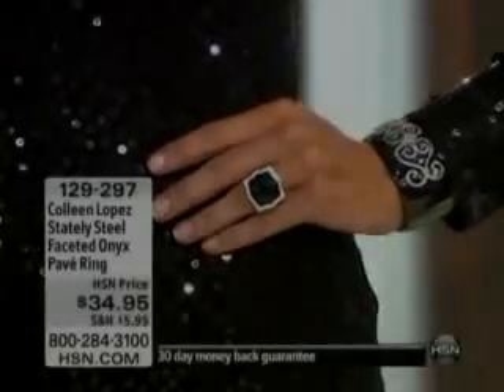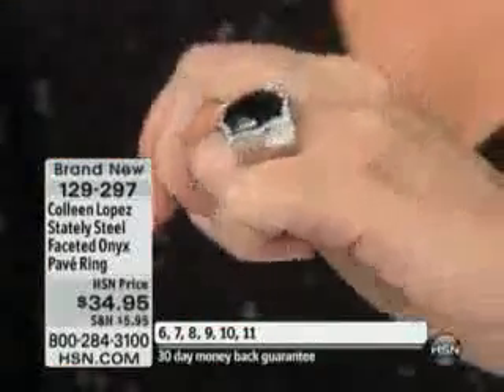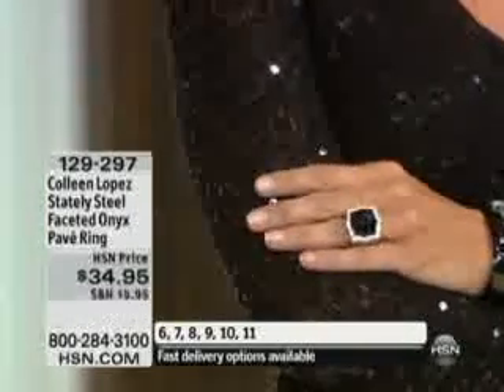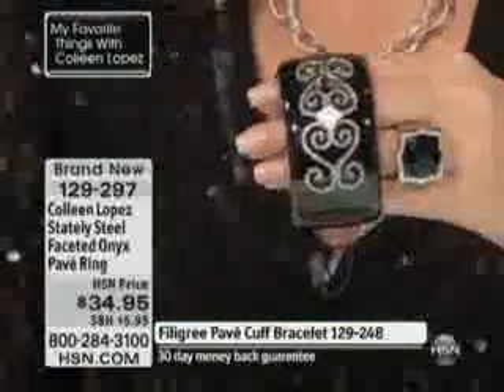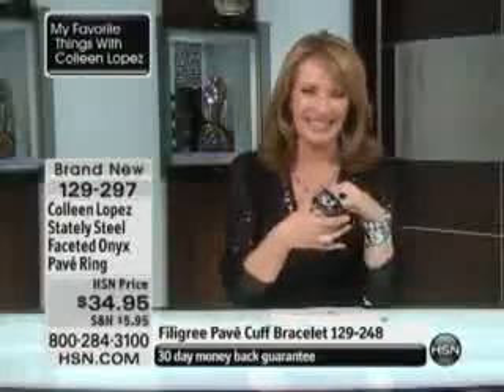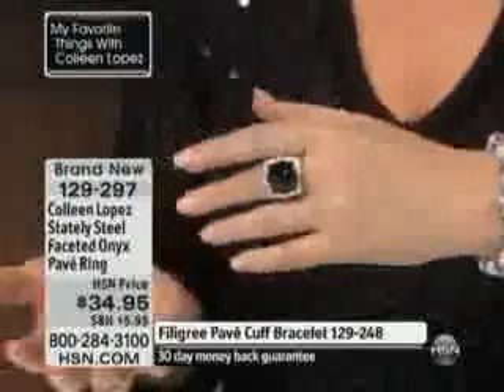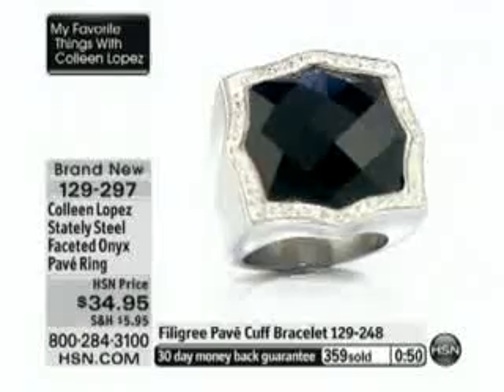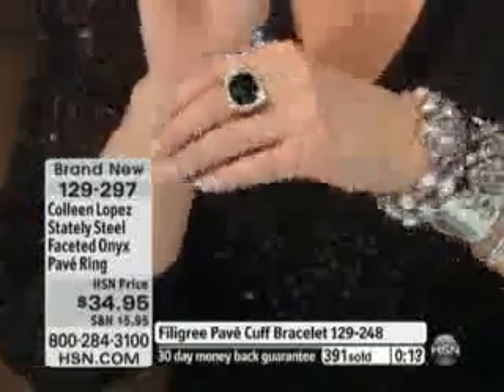Colleen Lopez Stately Steel Faceted Onyx Pav